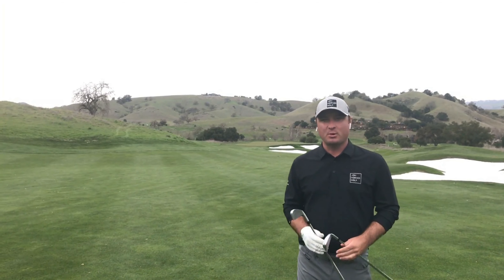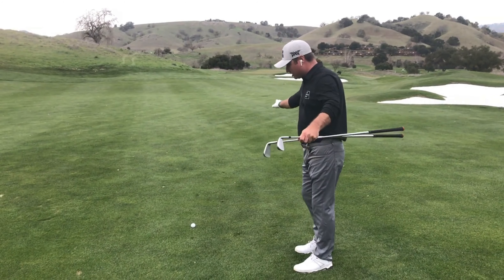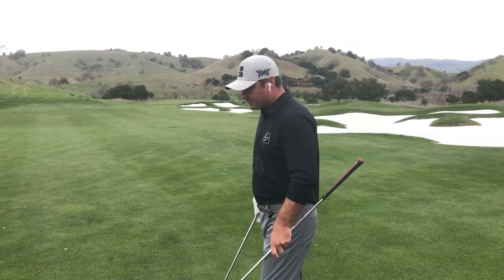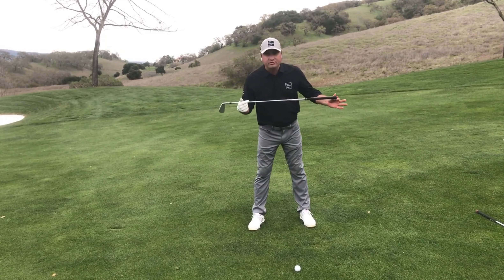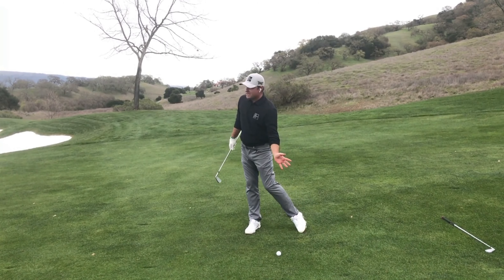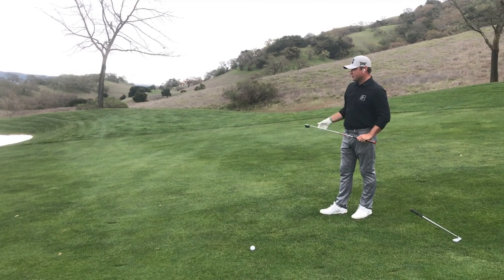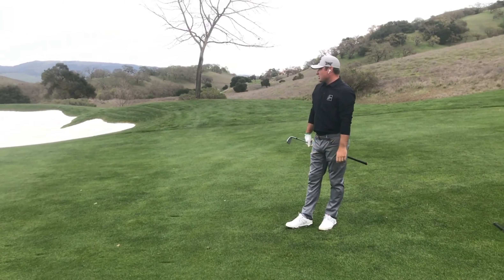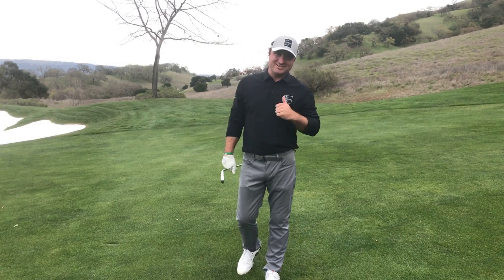Application Tip: Downhill Lie